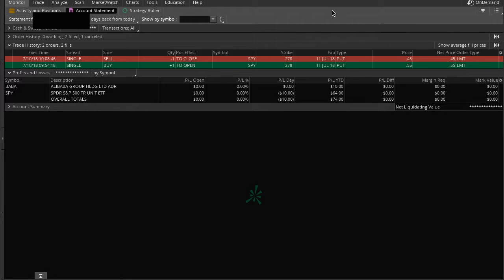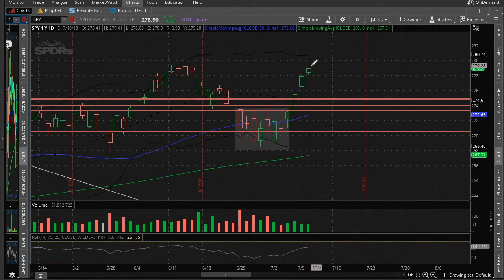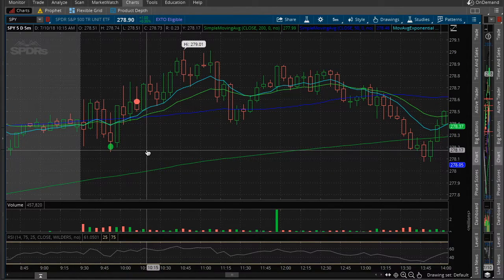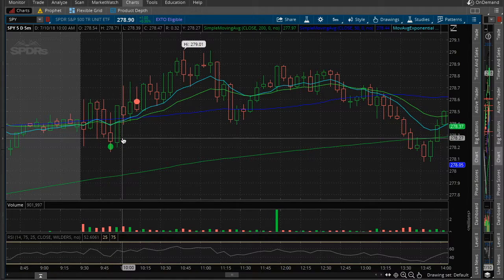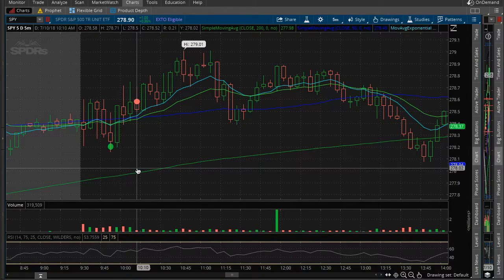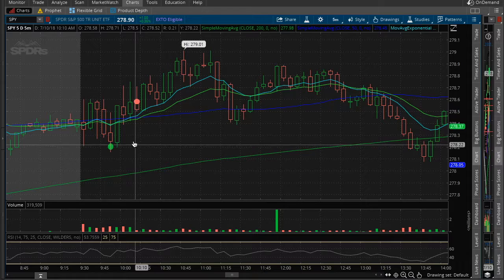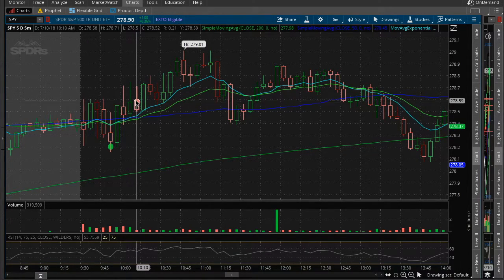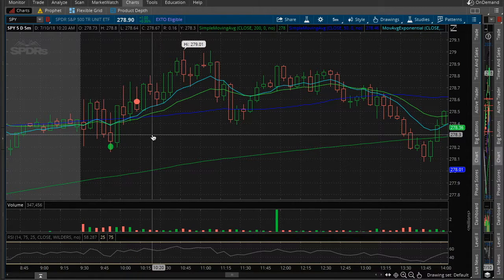Day Trading Recap | A Proper Loss | $SPY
Properly managing my loser and not letting it get the best of me. In day trading and any sort of market trading it is so easy to let EMOTION get in the way and cause huge losses. Youll thank yourself later if you learn to cut them quickly and not let things get out of control.